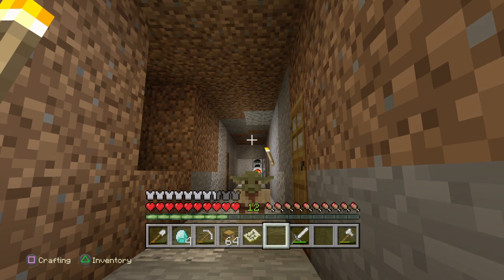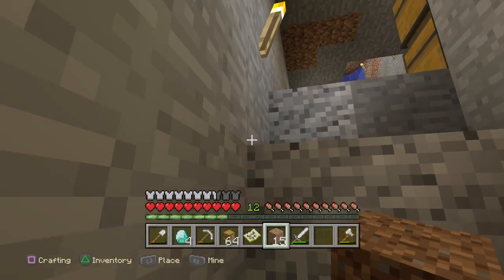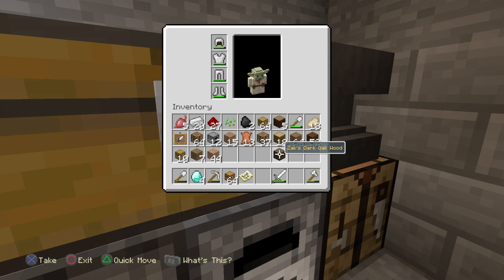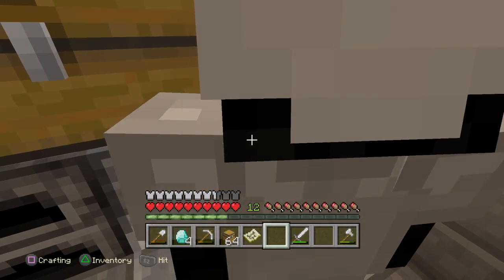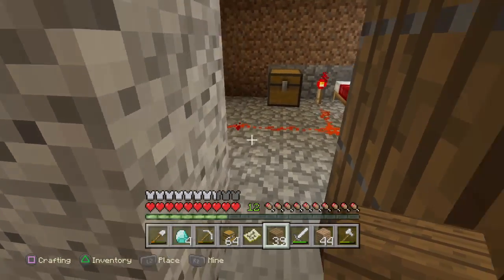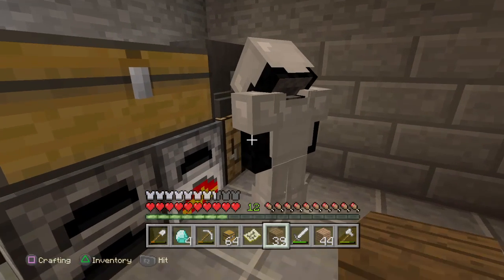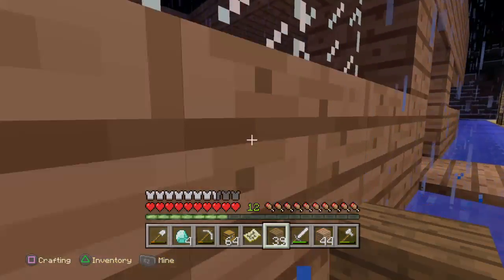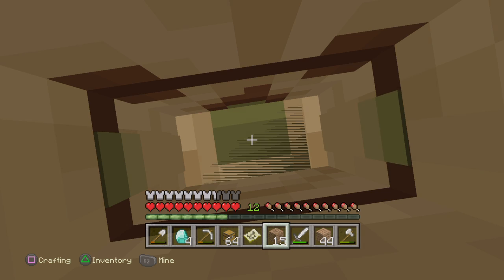Minecraft UNLIMITED wood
We are sponsered by farm dirt go to 123farmdirt.Com